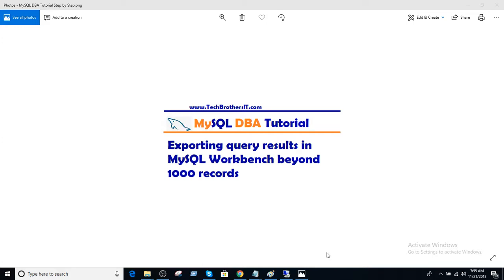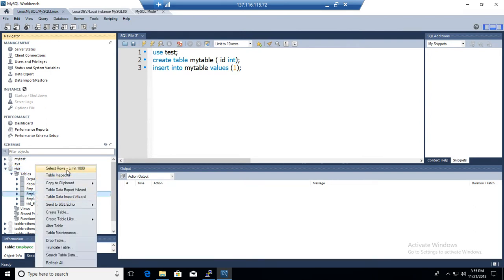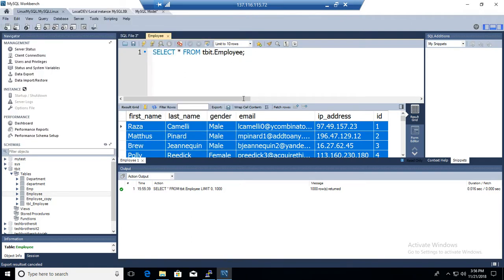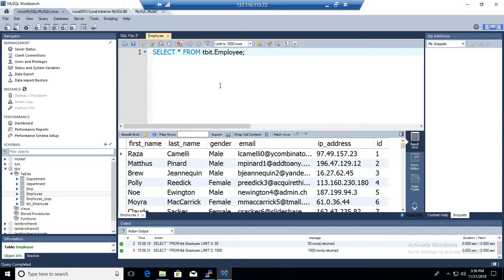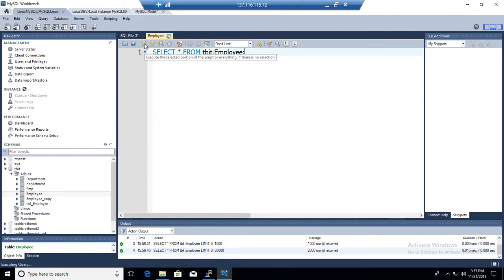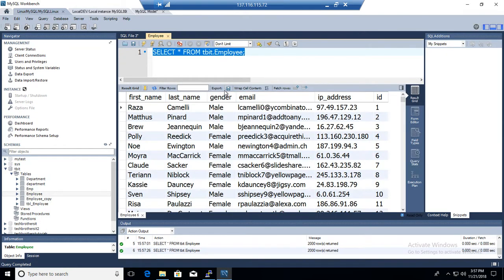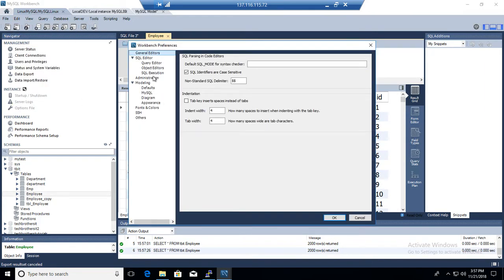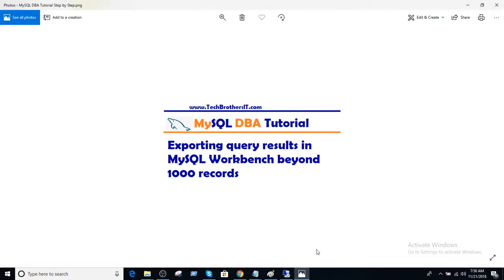MySQL Workbench Tutorial - Exporting query results in MySQL Workbench beyond 1000 records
Exporting query results in MySQL Workbench beyond 1000 records explains you can export more than 1000 rows which are returned by MySQL Workbench. You have option to change the limit of rows returned by MySQL Workbench to 10,30,50,100,200 or to 50000. Also you can choose No Limit then the query will return you all the results from a table. You always have a option to set the Limit Rows by going to preferences.